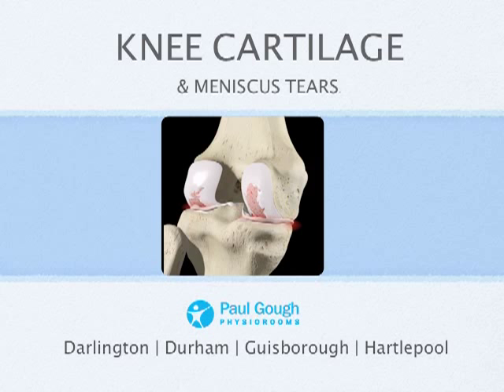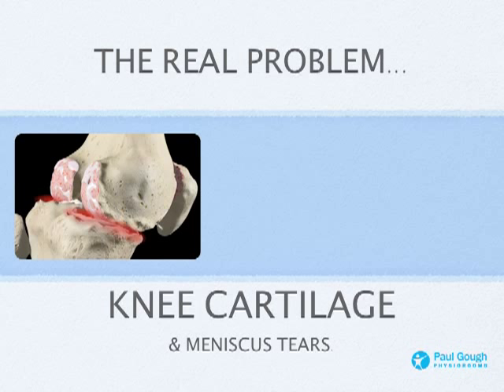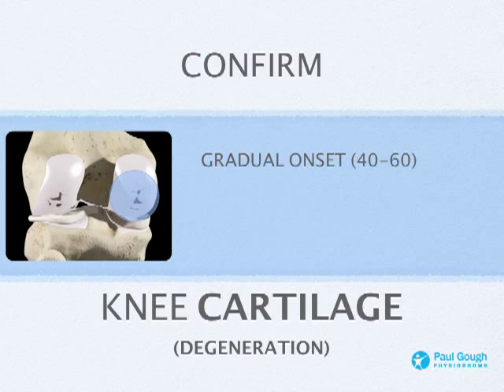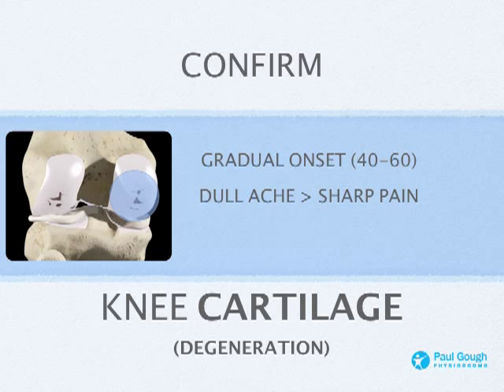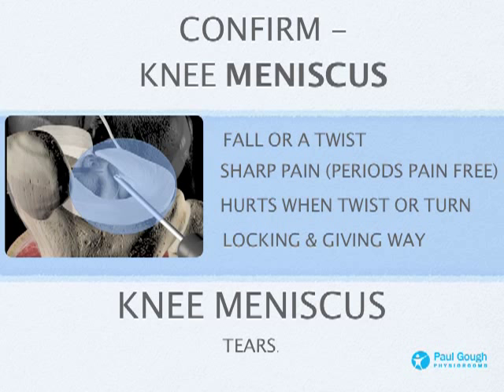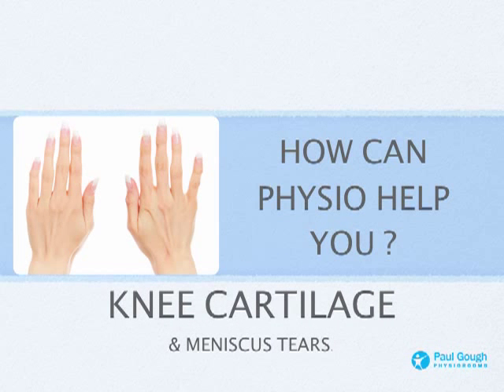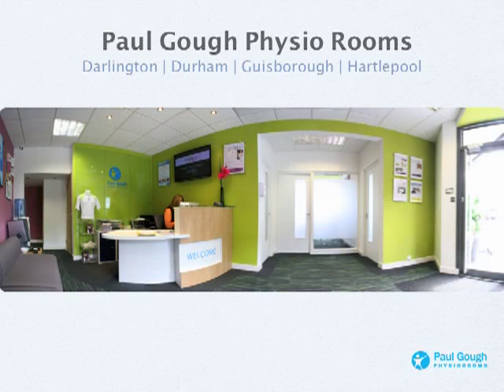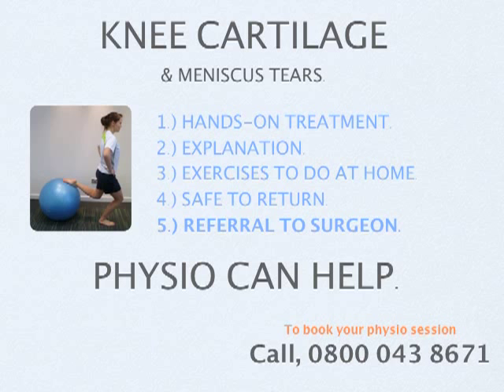Knee Cartilage & Meniscal Tears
Injury advice - sports injury advice. Knee cartillage damage. Meniscal tears.